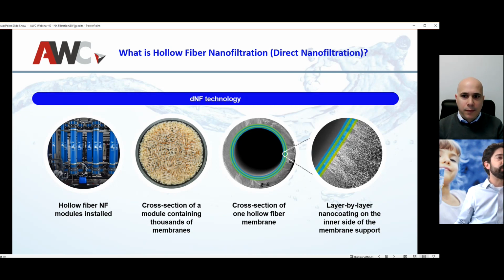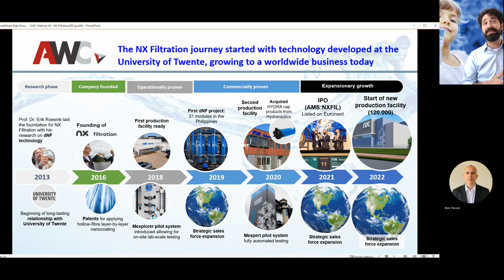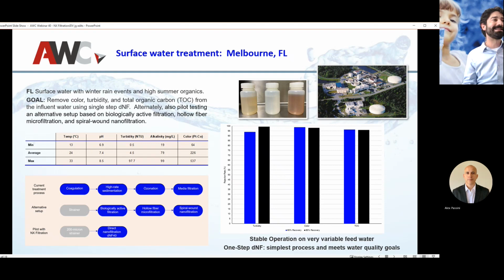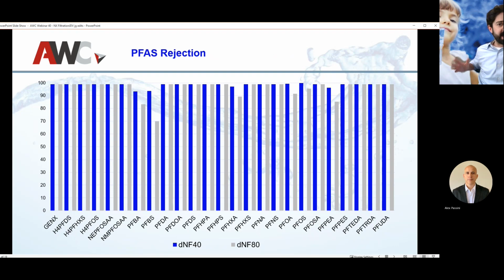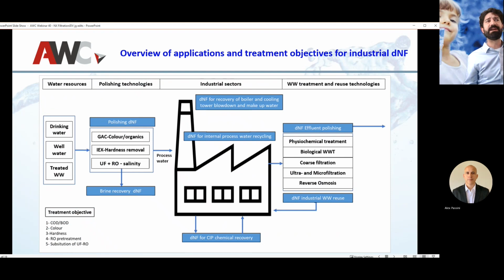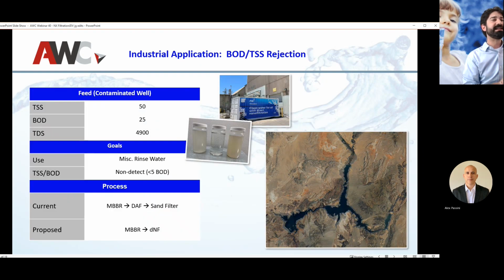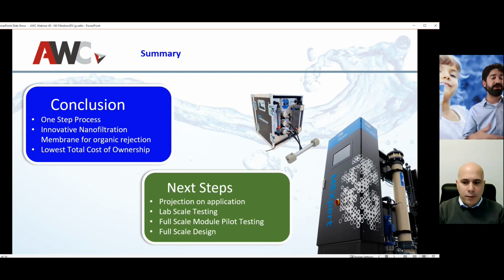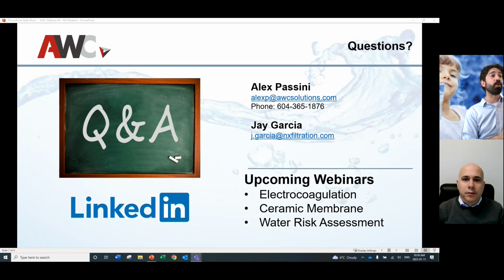AWC Webinar 40 - Hollow Fiber NanoFiltration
Our guest this week is Jay Garcia from NX Filtration, we go over the sizing and capacity of hollow fiber nanofiltration.

About NX Filtration:
NX Filtration offers energy efficient direct nanofiltration, ultrafiltration and microfiltration membranes for a wide range of industrial applications.

About AWC Water Solutions:
AWC Solutions designs and builds packaged water and wastewater treatment plants worldwide.